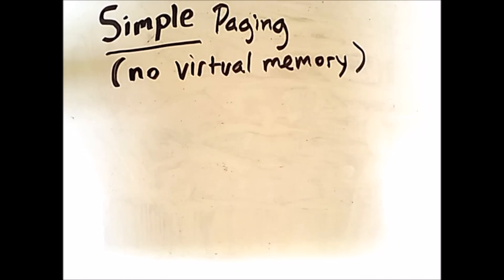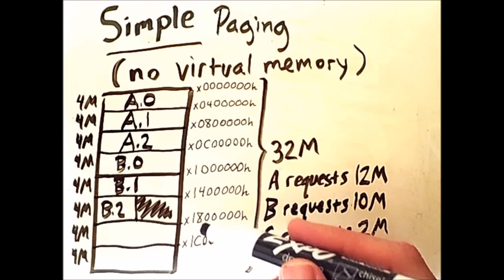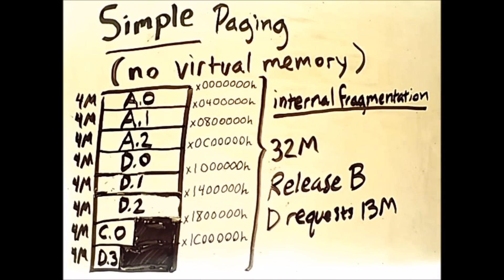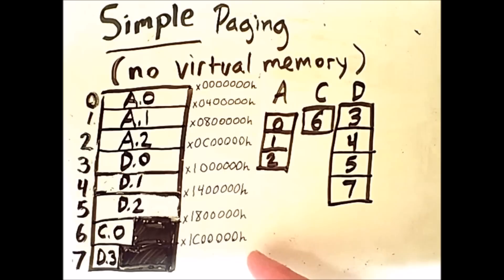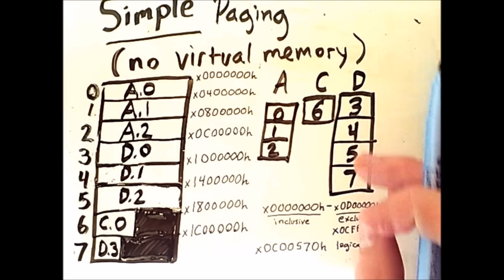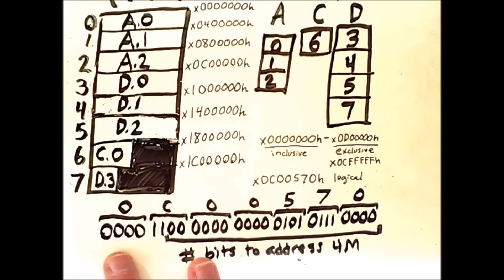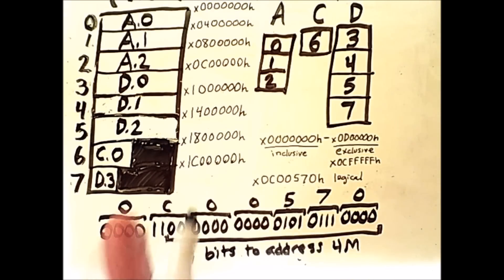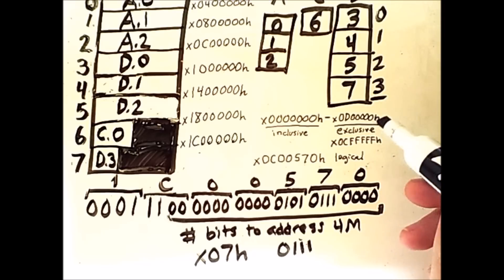Paging and Segmentation 1: Simple Paging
This video discusses paging without virtual memory. Much of this material is based on content from the book Operating Systems: Internals and Design Principles by William Stallings.